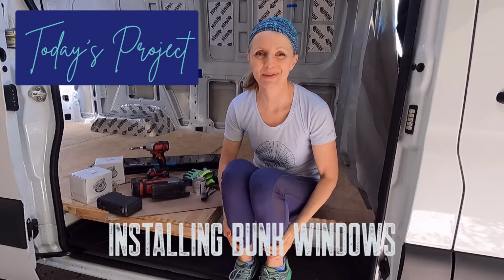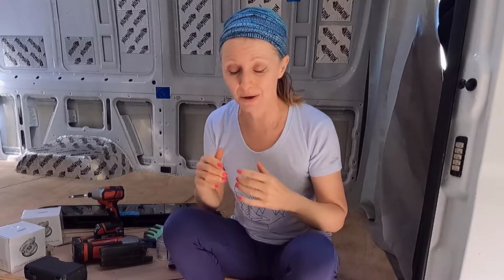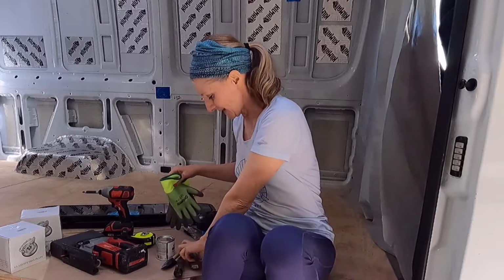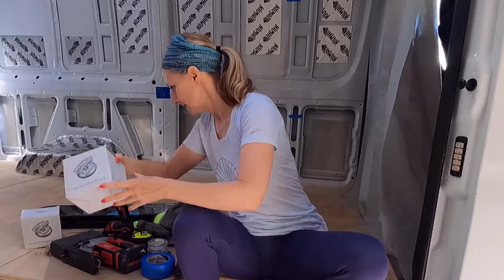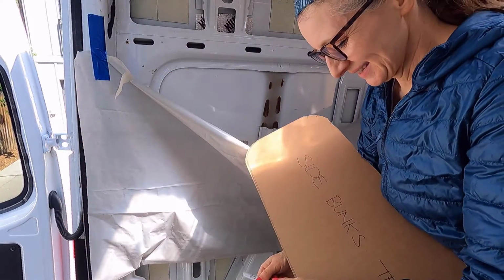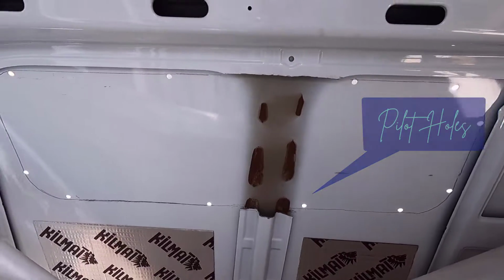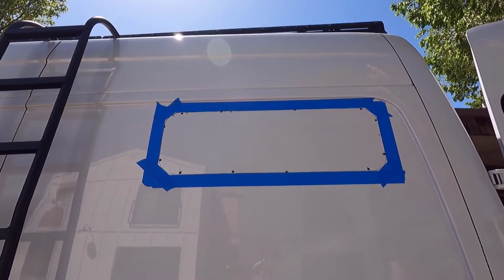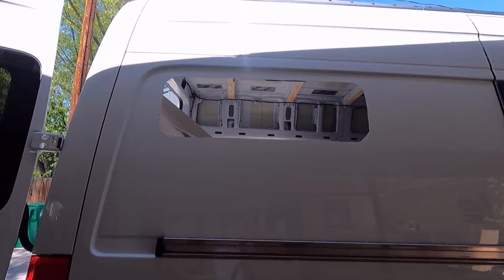Installing Bunk Windows | Van Build Series | Ep. 14b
Today I'm going to show you how to install CR Lawrence bunk windows into your van.

You'll need to create a template for this one.  You can find my video on how to do that